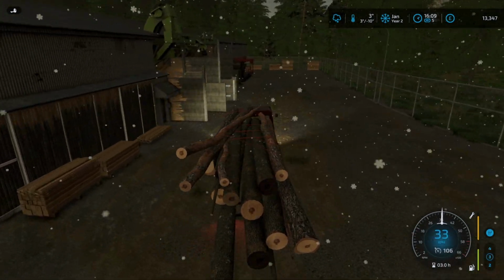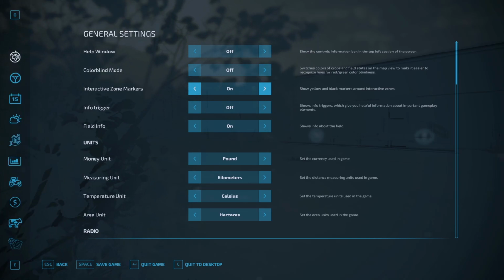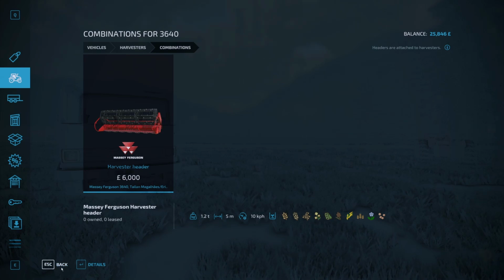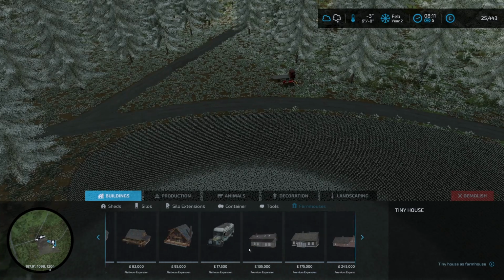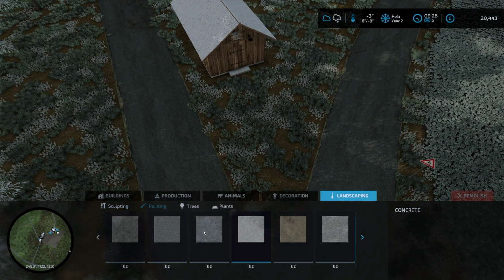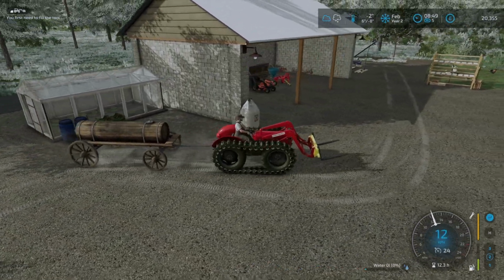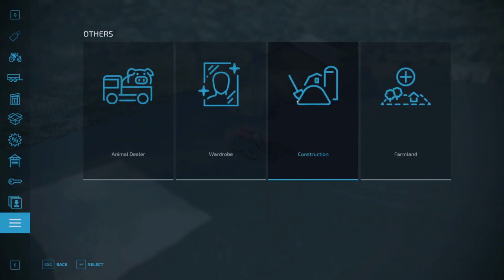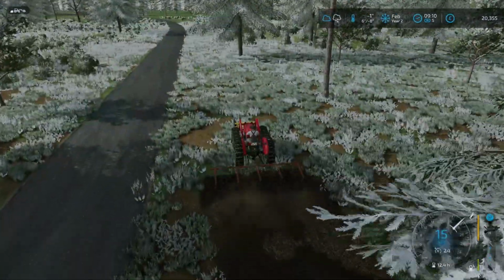WE BUILT A HOUSE! | Survival Challenge 2 | Farming Simulator 22 | Episode 21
Welcome to my new Survival Challenge series on Farming Simulator 22! Enjoy!

Map: New Lands